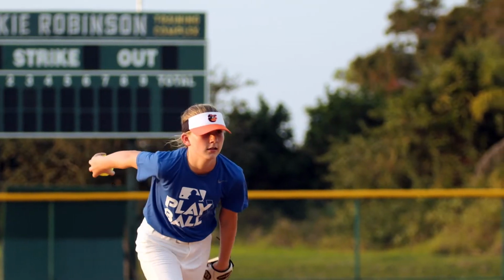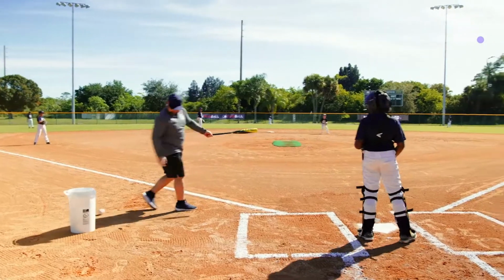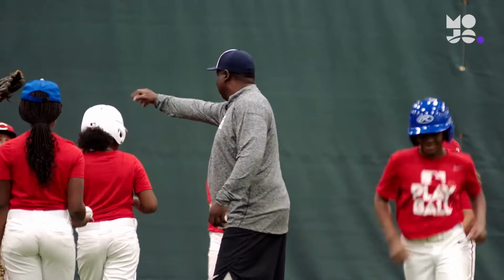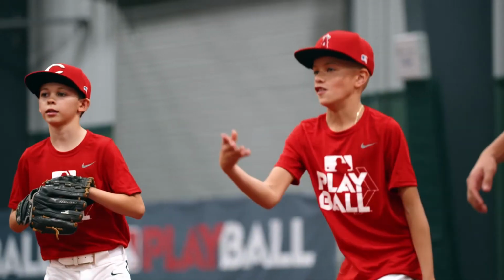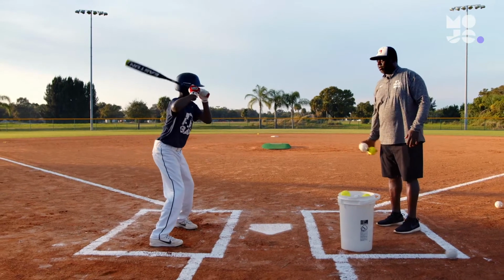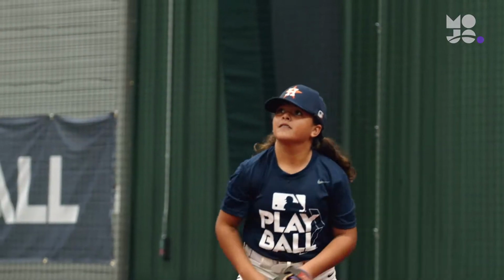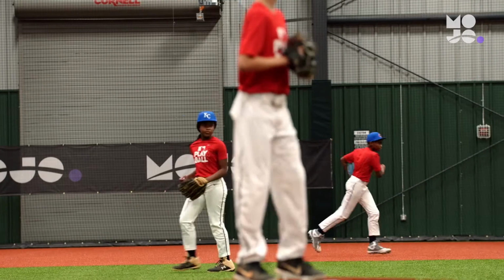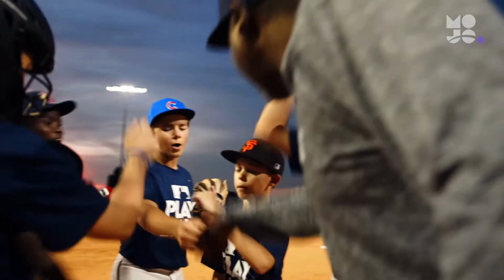10 Best Softball Drills for Kids | Fun Youth Softball Drills from the MOJO App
Psst… hey Coach! MOJO is a free app that helps you plan incredible practices in seconds, with drills like the ones in this video. Download MOJO for free: get.mojo.sport/youtube

Softball and baseball players practice in the same way to improve their skills -- and it's no different when it comes to beginners. The most important part of softball drills for kids? They have to be FUN, while teaching essential softball skills.

These 10 fun softball drills are kid favorites — and coach approved. Whether young players are hitting, throwing a ball, fielding,  or running bases, they will learn about proper form, and, eventually, how to knock their season out of the park.

Here are the softball drills for kids in order:
:06 In the Zone
1:03 Gold Glove
2:30 Pickle
3:50 Beat the Ball
4:58 Pepper
6:12 Think Fast
7:18 The Box
8:28 Superstar
9:41 Pop Quiz
10:52 Pitcher's Poison

MOJO’s free youth sports coaching app features world class activities and technology that are backed by MLB, the NBA, NFL FLAG, FC Barcelona, US Youth Soccer, Positive Coaching Alliance, and many others.

Sports available on MOJO:
— Soccer
— Baseball
— Softball
— Basketball
— Flag Football

GET MOJO:
Get the app for free: get.mojo.sport/youtube